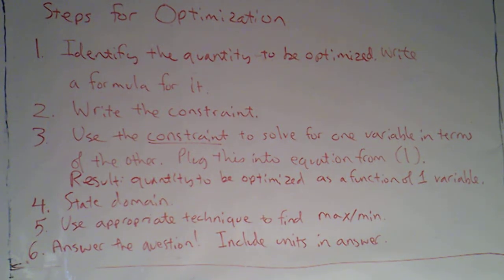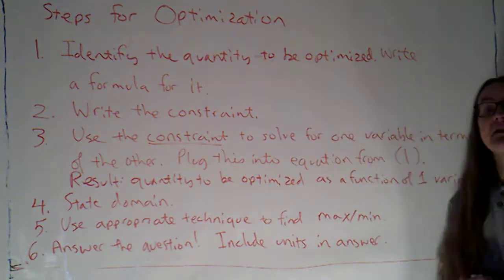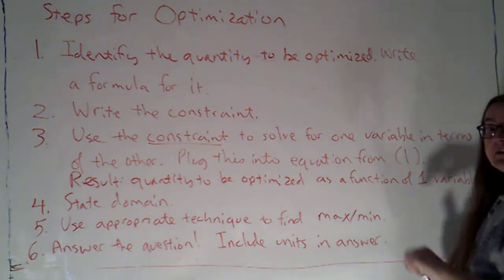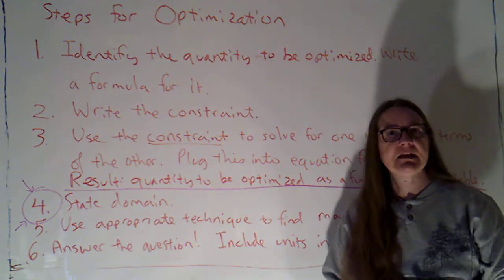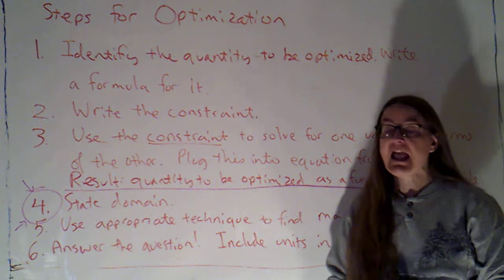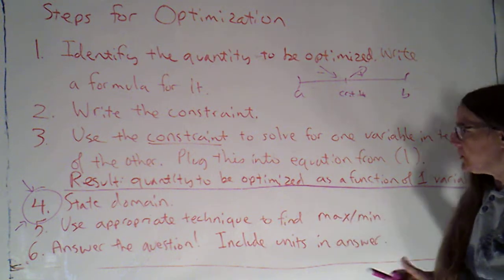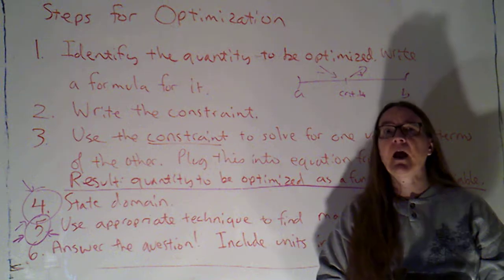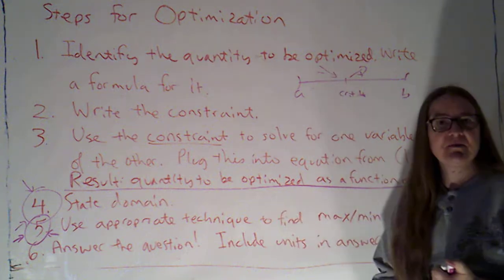3A 4 7 part 3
The steps for optimization problems.